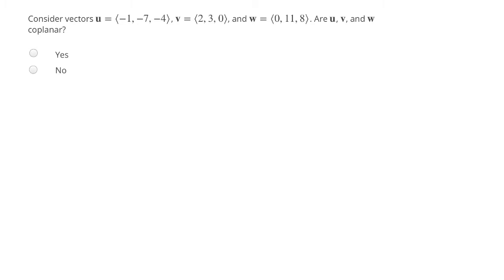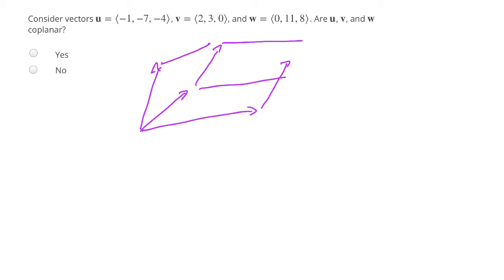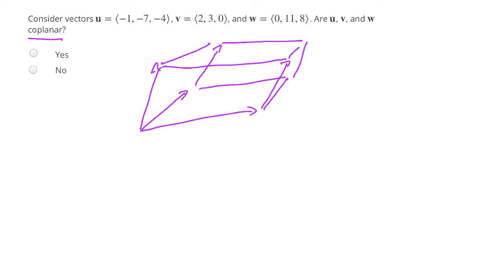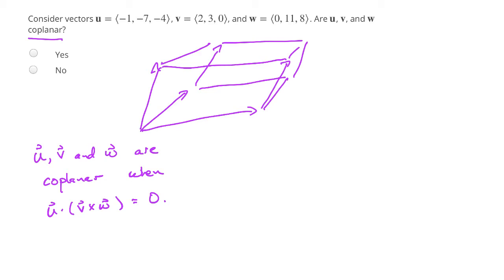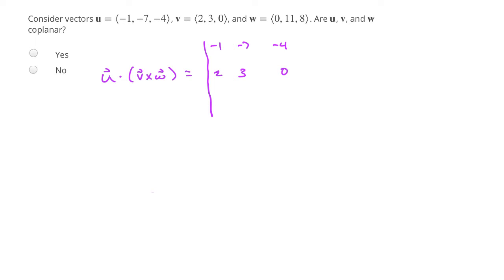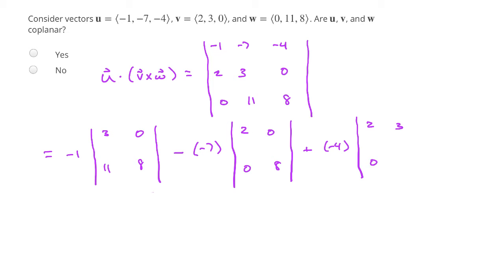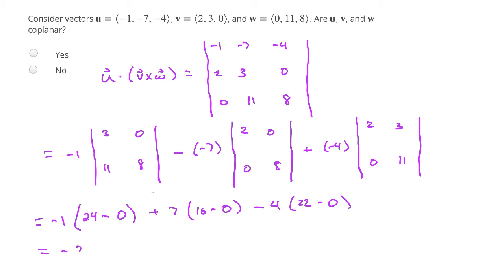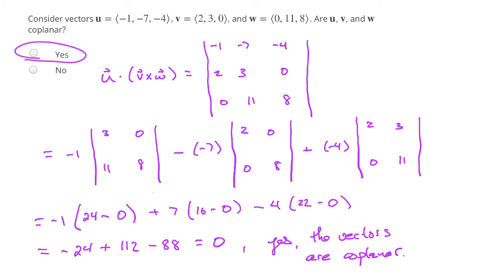Cross Products - Example 17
In this video we compute the scalar triple product to determine whether or not three vectors lie in the same plane.